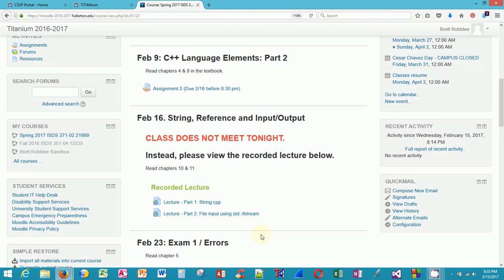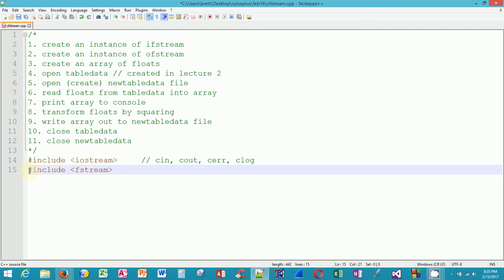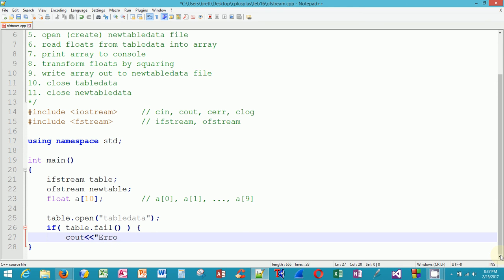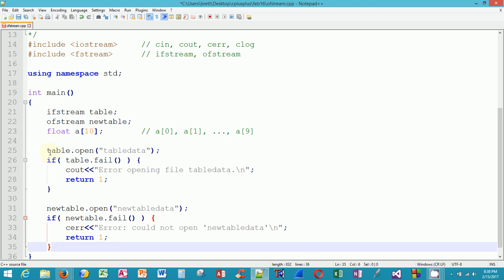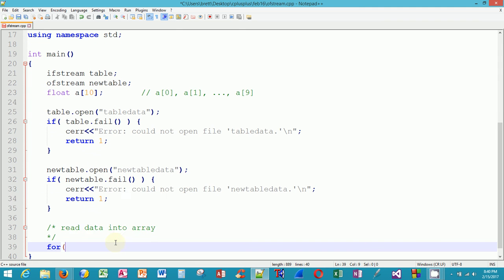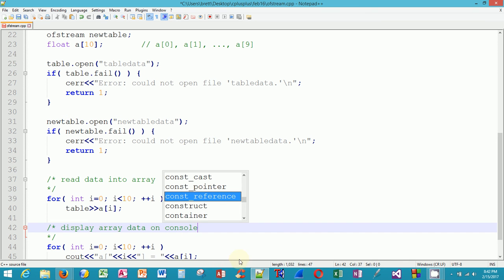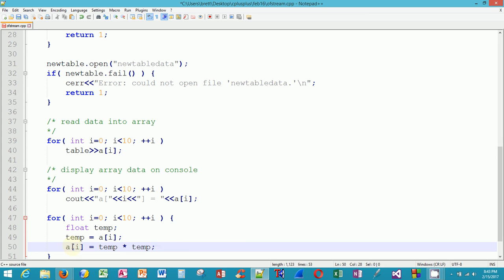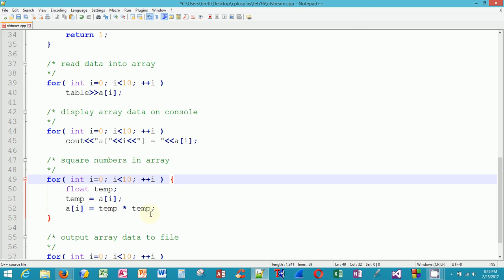feb 16 lecture part 3: file output using std::ofstream